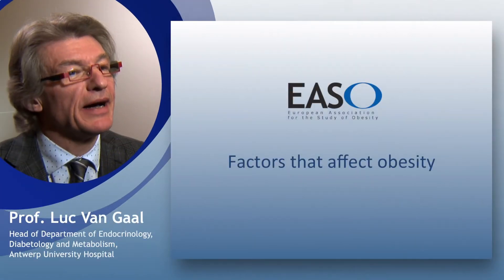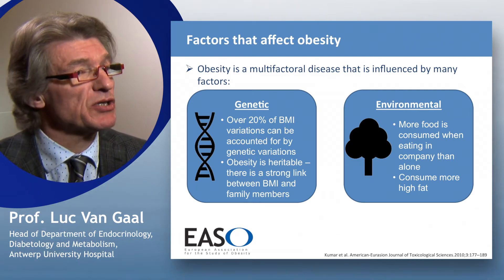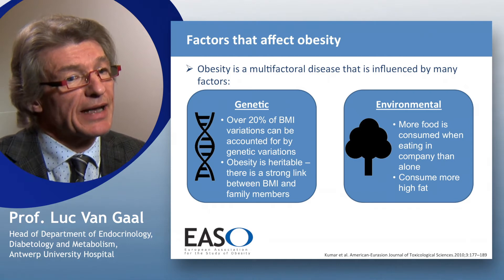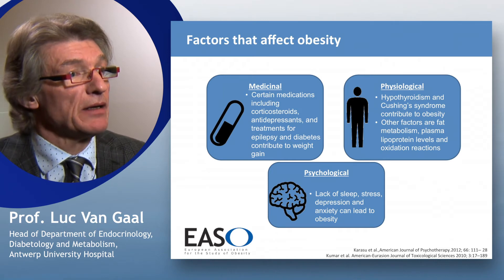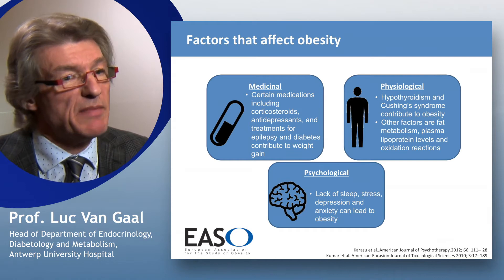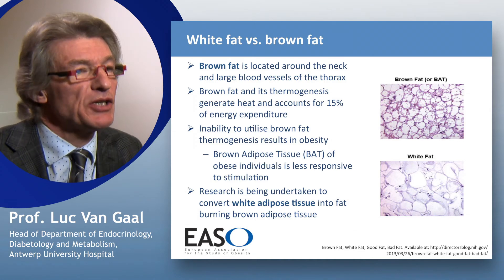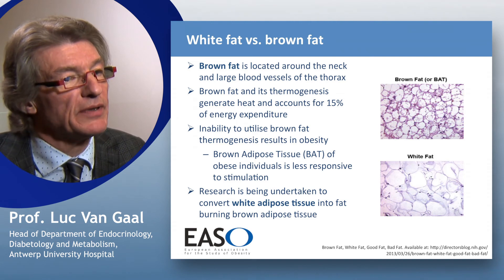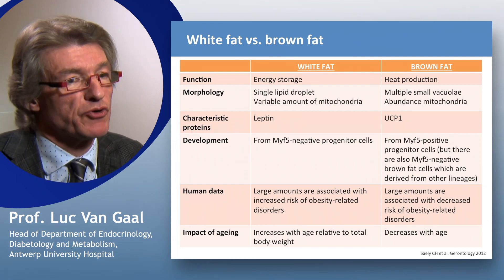Factors that affect obesity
Professor Luc van Gaal
Head of Department of Endocrinology, Diebetology and Metabolism, Antwerp University Hospital